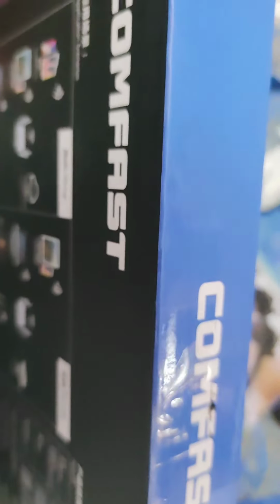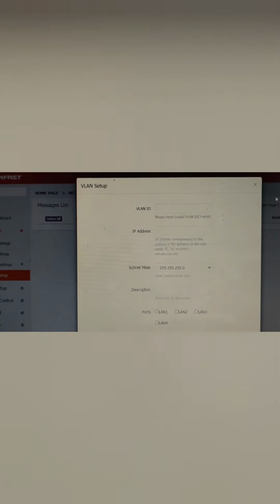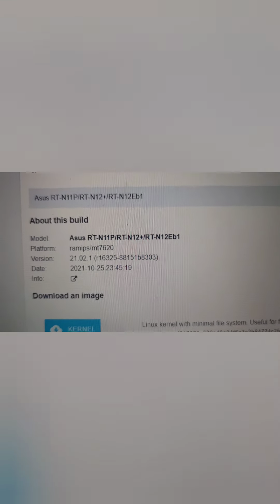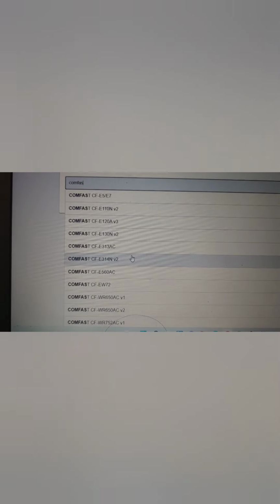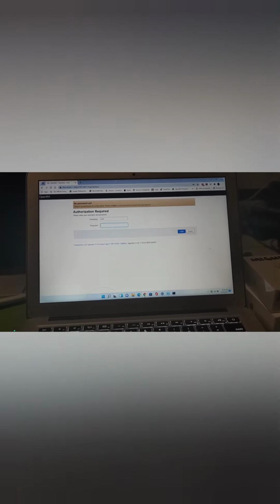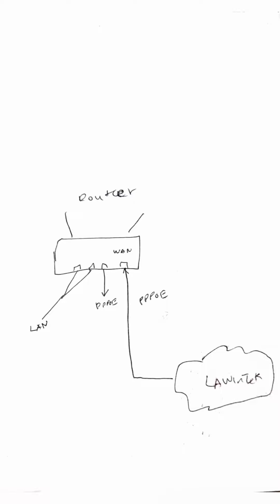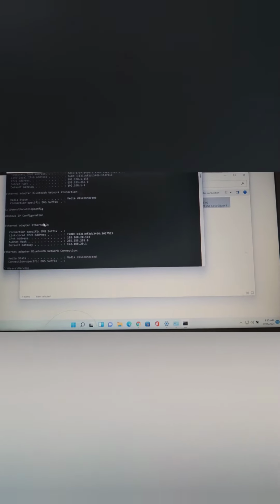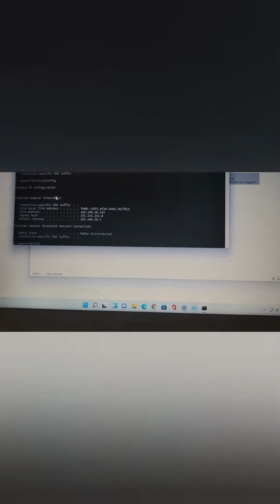bridge wan to lan using openwrt. using comfast cf-n1. and how to flash . tutorial unbox 2 in 1 video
you can use this to extend your ppoe network